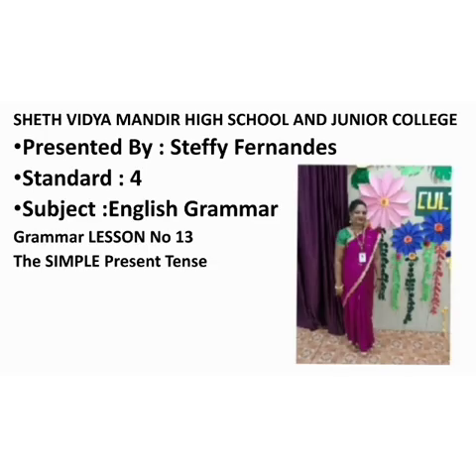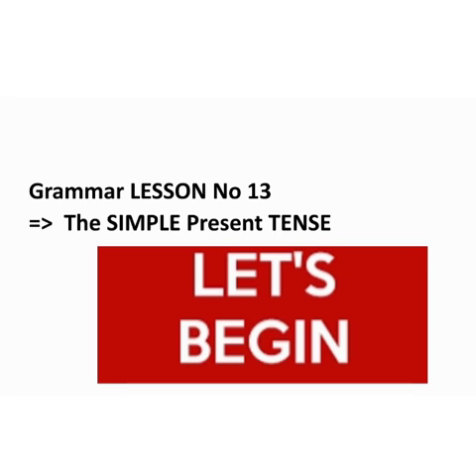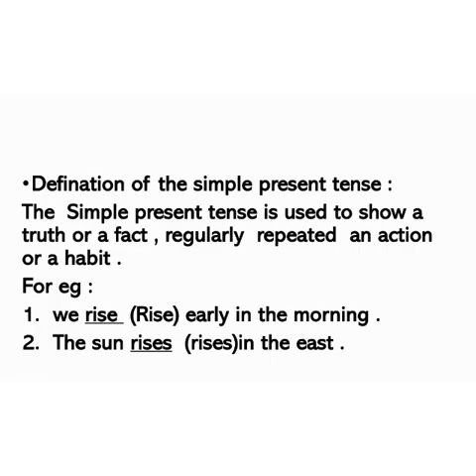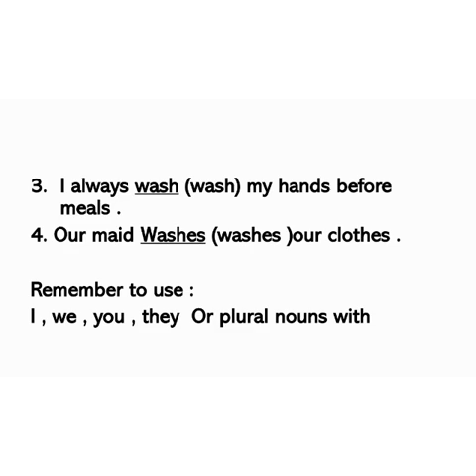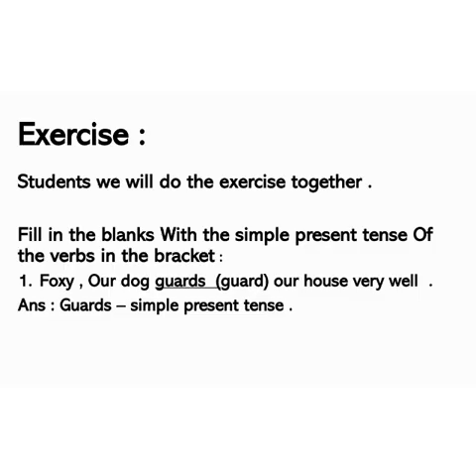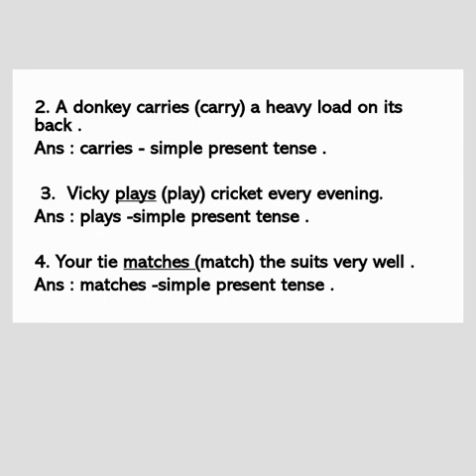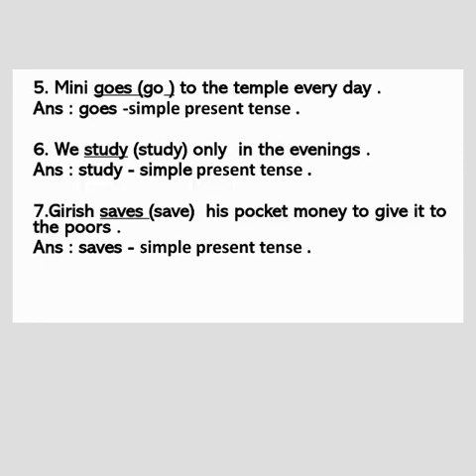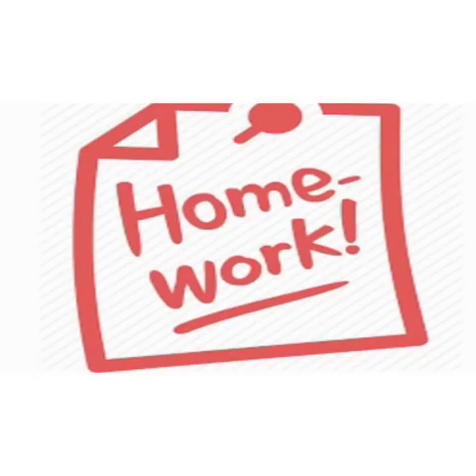STD 4 SUB ENGLISH GRAMMAR TOPIC SIMPLE PRESENT TENSE BY MRS STEFFY FERNANDES